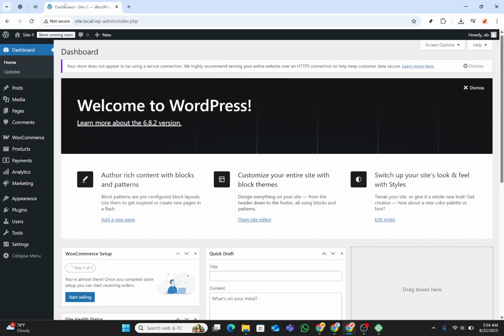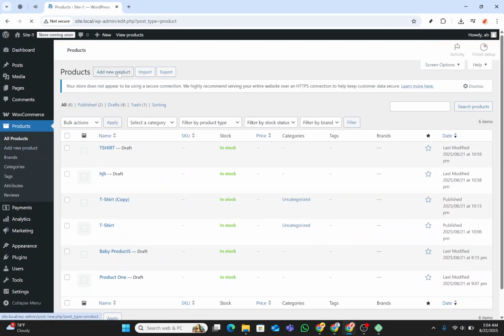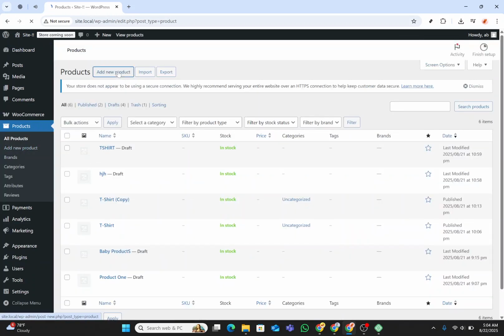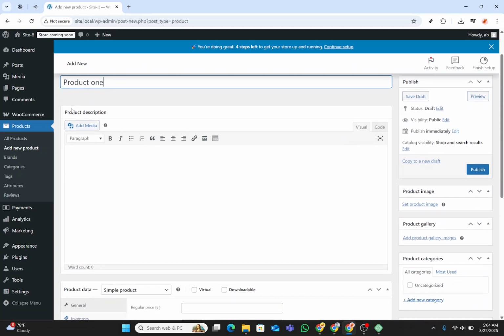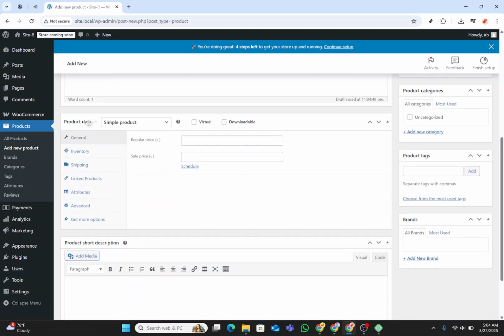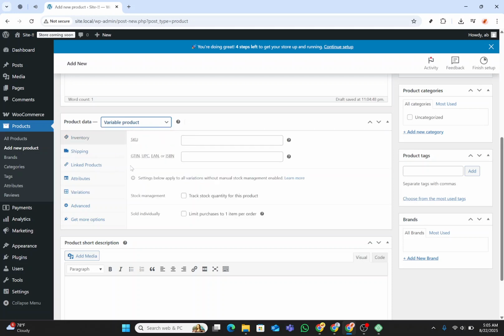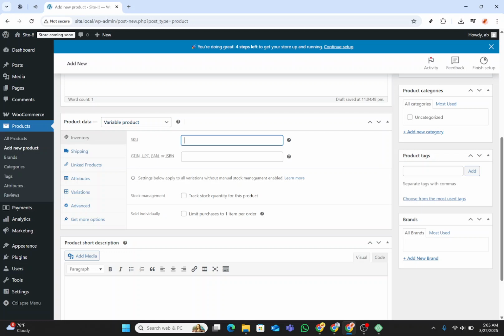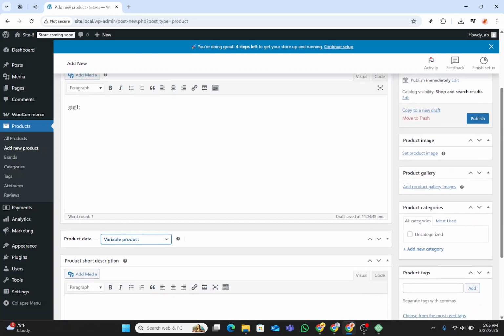How to Add a Variable Product in WooCommerce Fast & Easy!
In today's video, I'm going to teach you how to add a variable product in WooCommerce fast and easy! If you're running an online store with WooCommerce and need to add products that come in various sizes, colors, or any other variation, this simple guide will have you setting them up in no time. Let's get started.

To begin, head over to your WordPress Dashboard. This is the control center for your website, where you manage all your content, including products. Once you're there, look on the left-hand side for the menu where it lists different sections. Click on the 'Products' tab. This will bring you to the main product page, where you can manage all existing products and add new ones.

Now, to add a fresh product, you'll want to click on the 'Add new product' button. This is where you’ll start inputting all the details for your new item.

Once you’re in the new product page, the first thing you should do is type in a title. This is crucial as it quickly tells your customers what you’re offering. Make it clear and descriptive to catch shoppers' attention. After you have your title, move down to add a detailed description of the product. This helps to provide your customers with all the information they might need, from uses and benefits to specifications. The more engaging and detailed your description, the more it encourages potential buyers to make a purchase.

With your title and description in place, it’s time to delve into the 'Product Data' section. Here’s where you define the type of product you’re listing. Initially, it will show as a ‘Simple product’ by default, but since we’re adding a variable product, we need to change this. Click on the dropdown menu and select 'Variable product'. This setting is important because it allows you to add different versions, or variations, of your product.

Setting up variations involves more steps, such as adding attributes, skin types, or other variables that apply, and then defining their respective options. However, in today’s overview, we’re focusing on getting the basic setup.

Once you’ve selected ‘Variable product’, you’re on the right track to adding more specific variations later on. Double-check everything is looking good and aligns with what you aim to display in your store.

And there you have it—a streamlined way to set up a variable product in WooCommerce. Whether it’s a shirt available in multiple sizes and colors or a gadget with different configurations, this method gives you the flexibility to present all those options beautifully to your customers. Remember, the key to an effective product listing is clarity and providing all the information a customer needs to make a purchase decision. Thanks for tuning in, and happy selling!